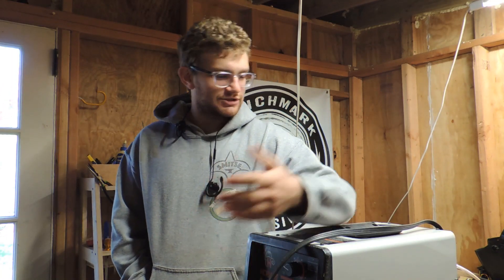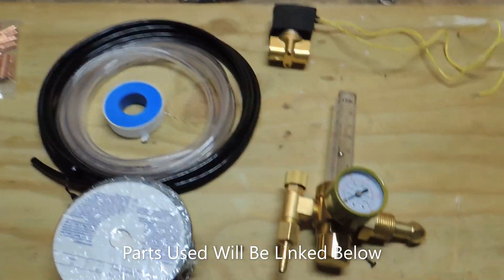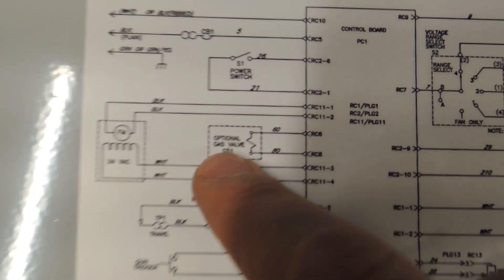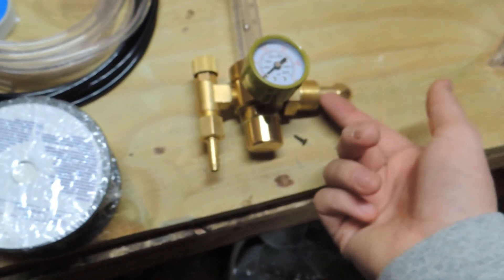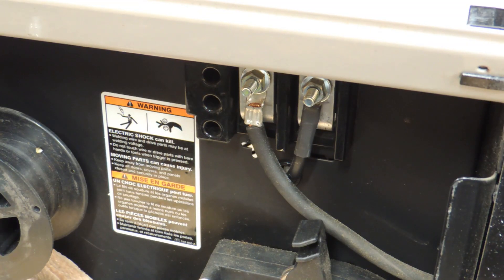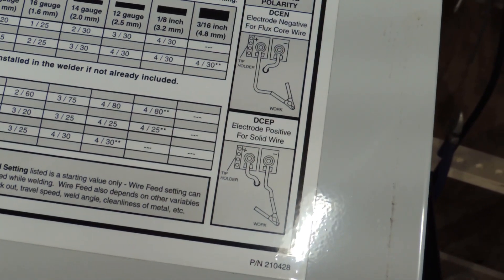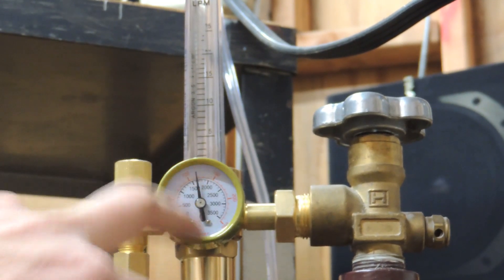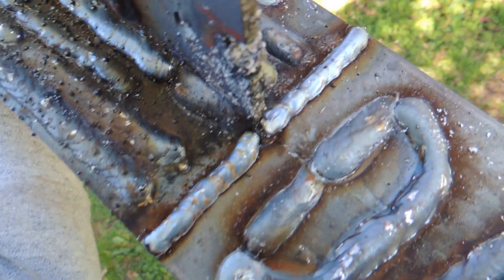Converting a Flux Core Welder to a Mig Gas Welder!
Hope you all enjoy! Here are the people that helped and a list to some of he parts.